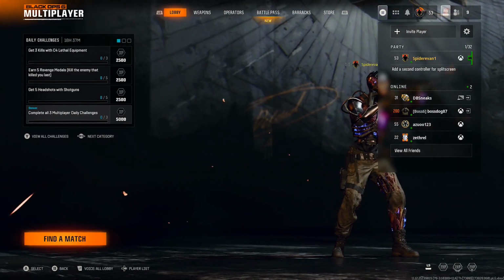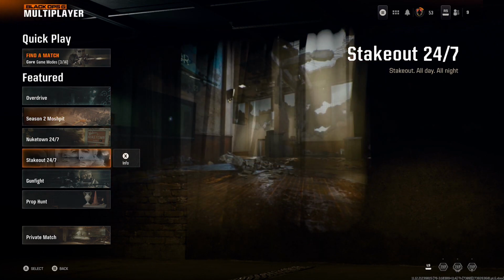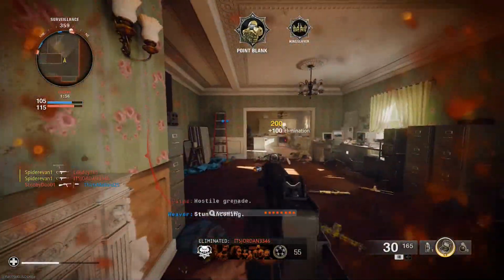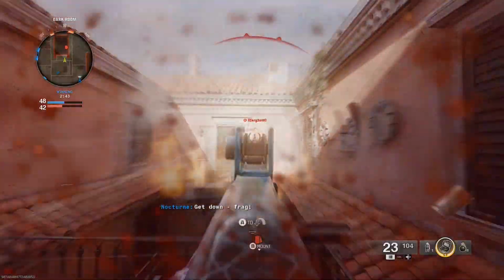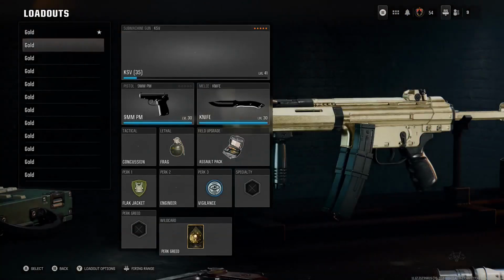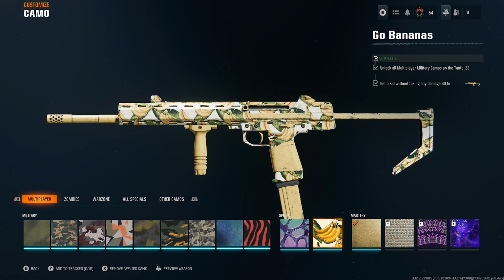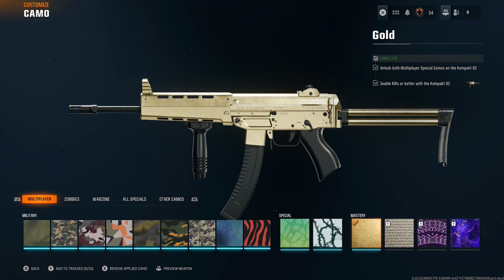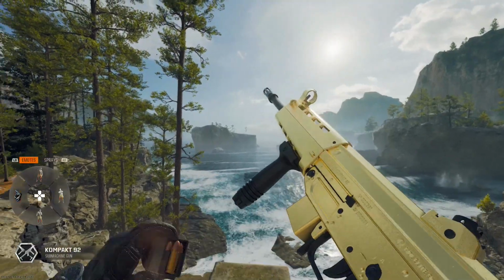Black Ops 6: Road To Dark Matter: Gold Submachine Guns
Hey Guys,

So, here we are with the next video on the channel and the next episode of the series. Thumbnail is a little wonky with 6 weapons, but we make it work. Anyways, Hogwarts Legacy on Friday, but you probably know that at this point. Then with next week, we start over with the uploads again but Spiderman 2 will be coming out on Monday.

Name: New Outro Song created by Me (Spiderevan1)
Link: Don't have one as I haven't uploaded it, but I can if you'd like.

The YouTube grind will never stop, I can promise you that.

 Spiderevan1